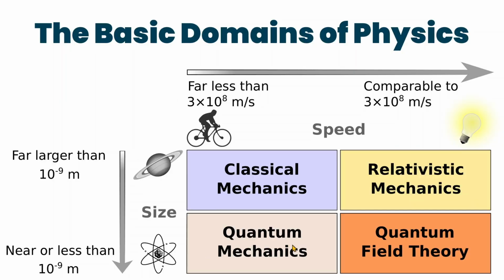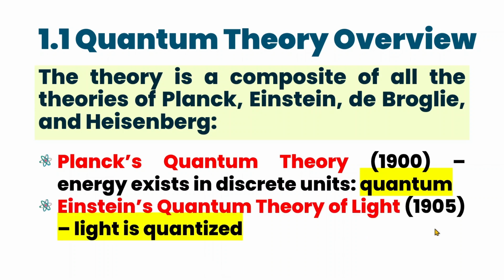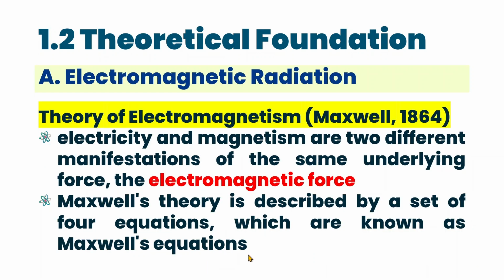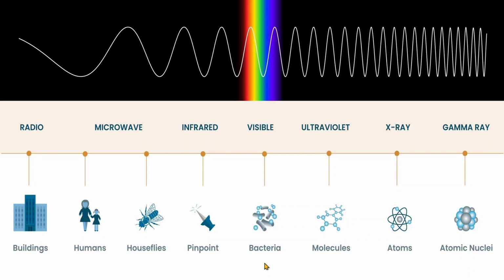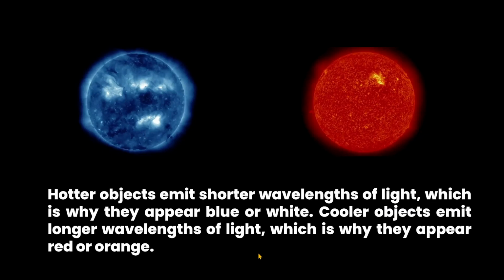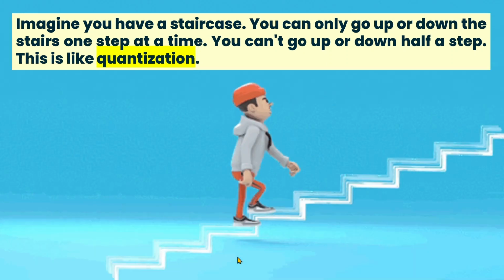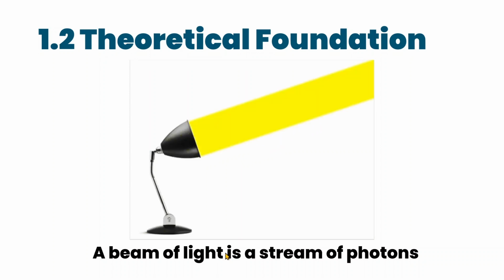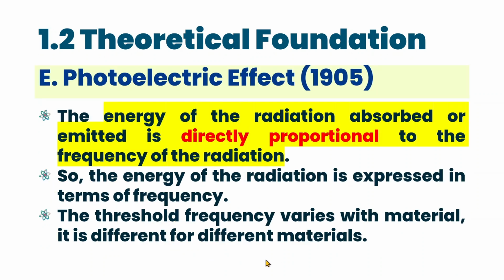INTRODUCTION TO QUANTUM PHYSICS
Ever wondered what’s really happening at the tiniest level of the universe? 🌌 In this video, we break down the basics of quantum theory in a simple and easy-to-understand way. Learn about quantum particles, wave-particle duality, uncertainty, and superposition—the core ideas that changed how we see reality. Perfect for students, science enthusiasts, or anyone curious about how the quantum world works!

🎥 Topics Covered:

What is Quantum Theory?

Wave-Particle Duality

The Uncertainty Principle

Quantum Superposition and Entanglement